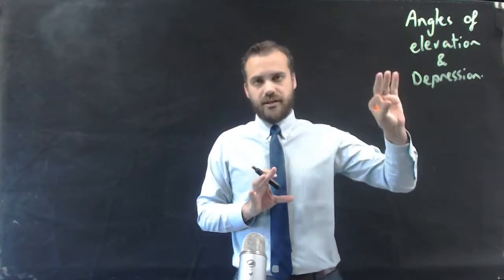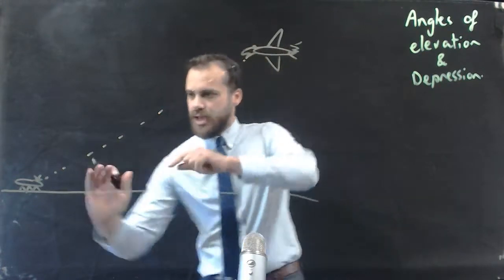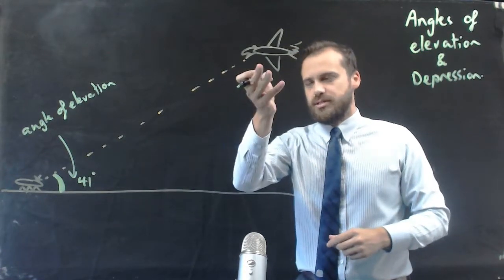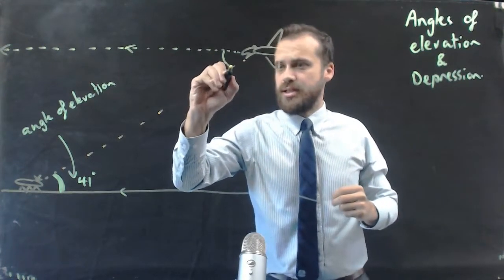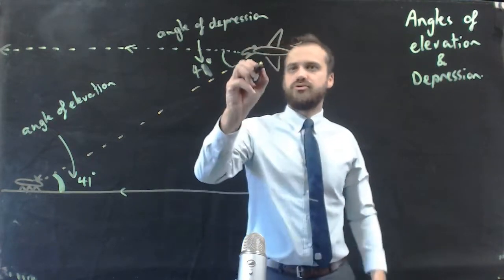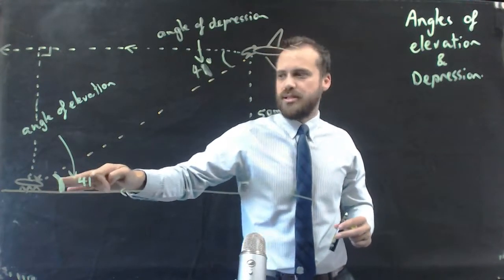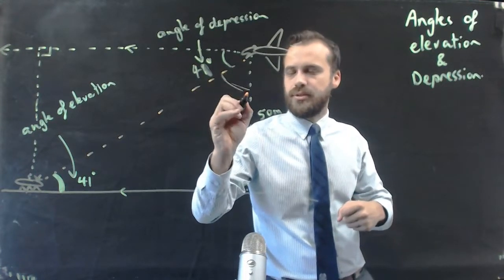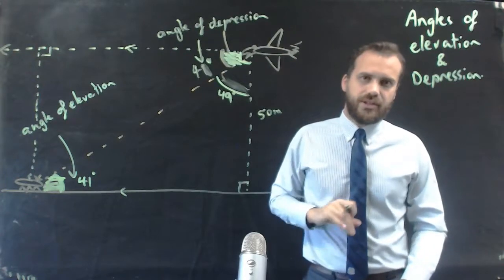Angle of elevation and depression